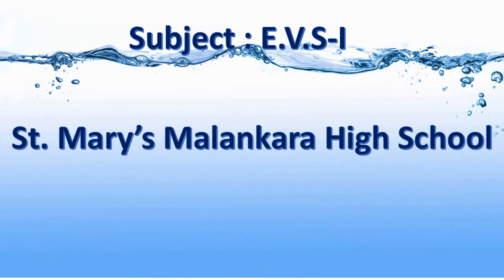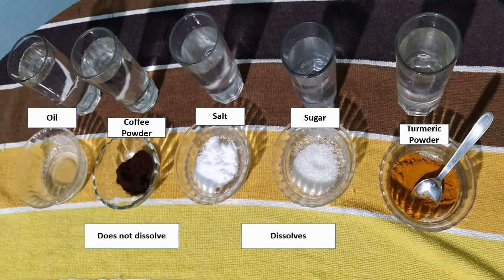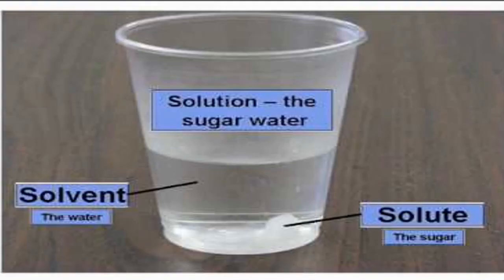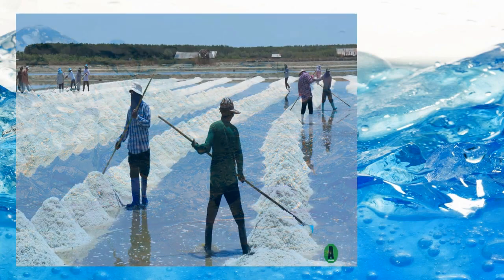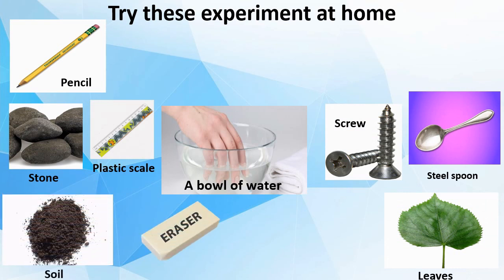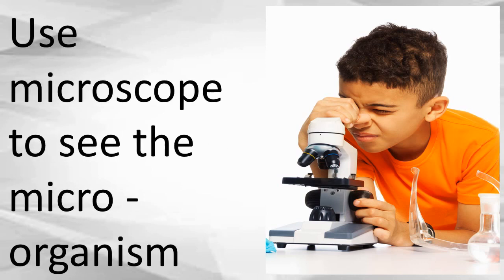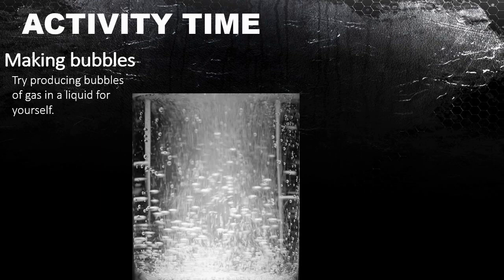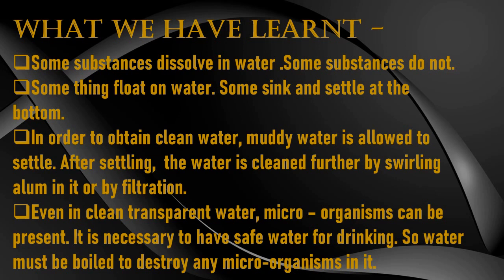Standard:IV, Subject:EVS-1, Topic: Water Safe For Drinking.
This Video is Presented by Elizabeth Sibi, explaining Lesson-04 "Drinking Safe For Drinking" for standard IV.